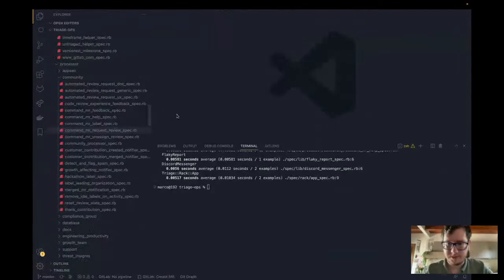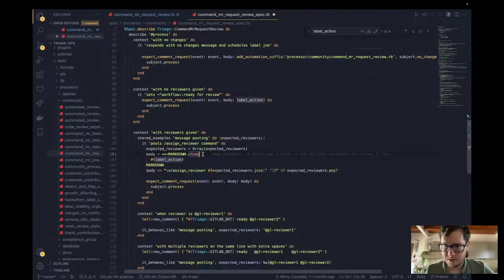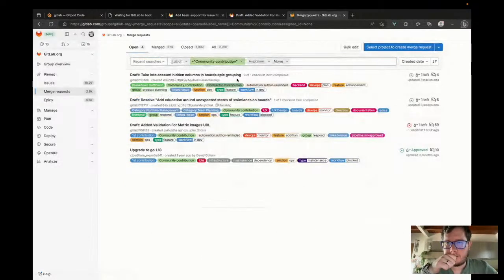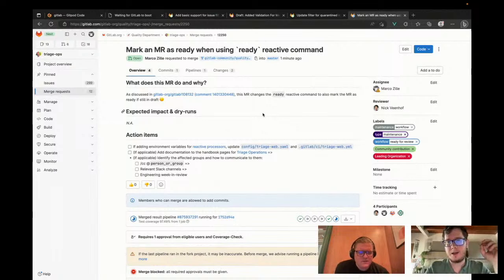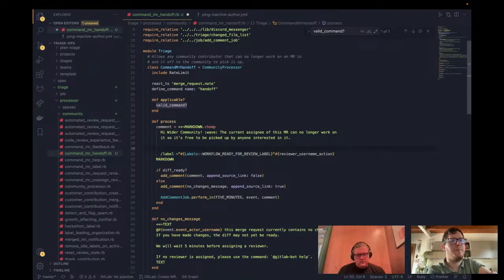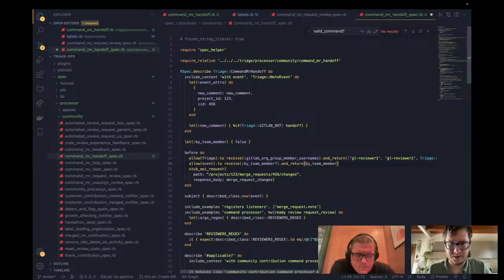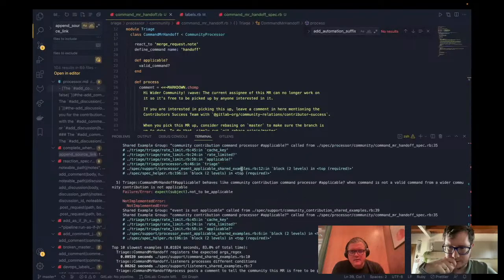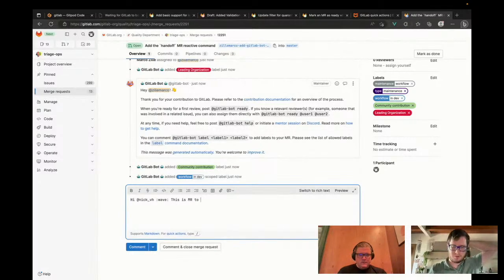Live Coding - Session 57